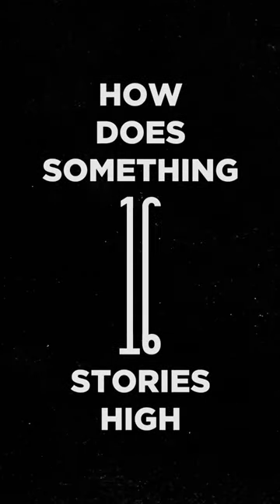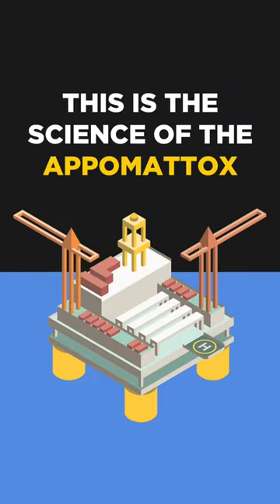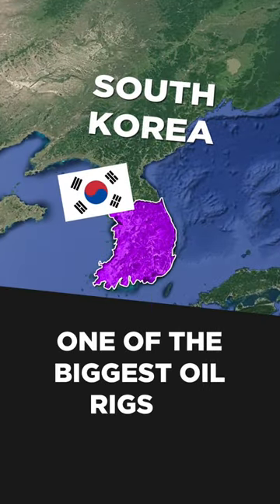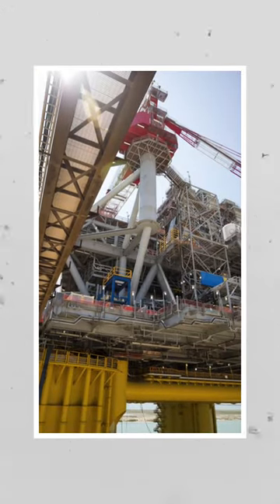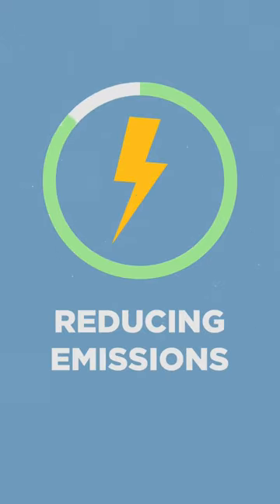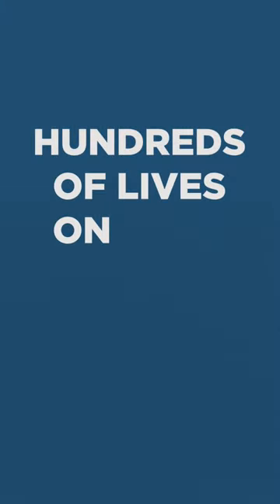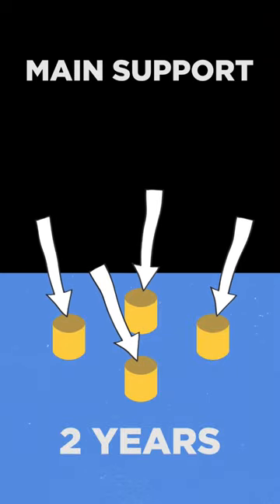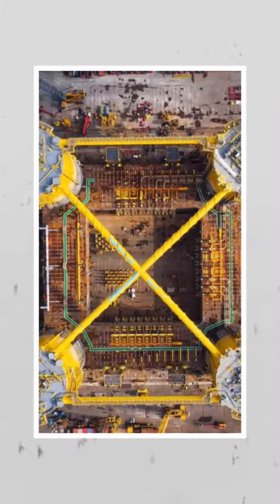The science behind Shell’s largest offshore platform.